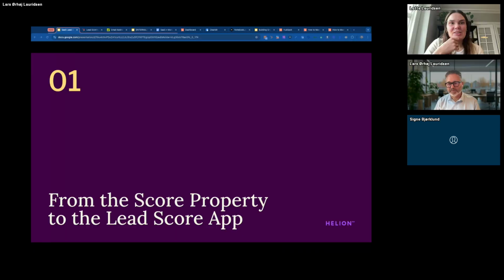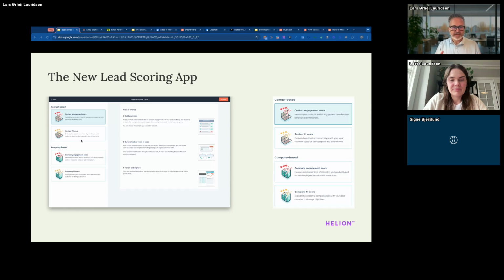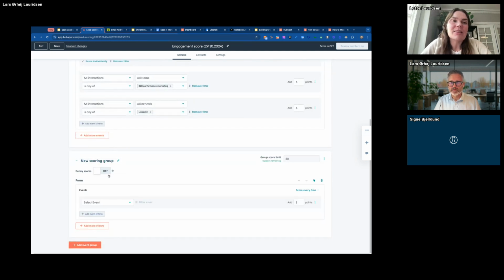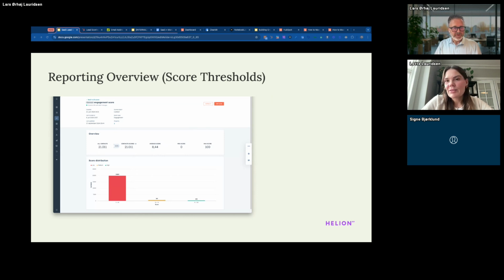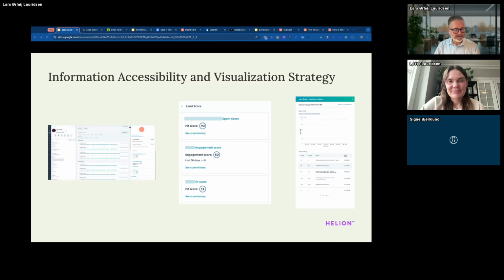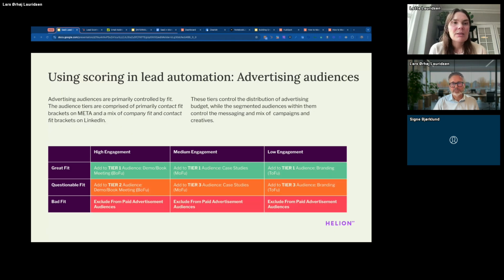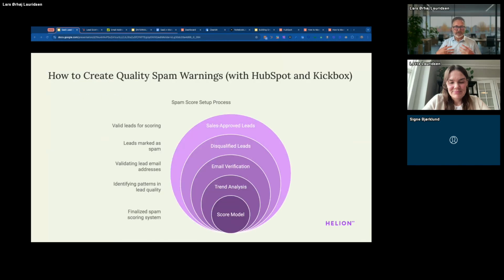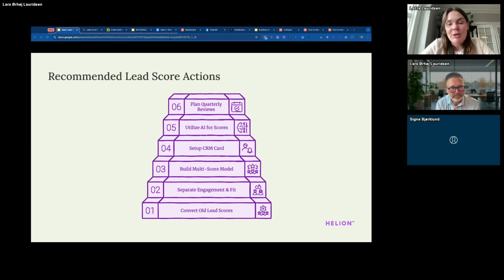Nordics SaaS HUG: How to Master the New HubSpot Lead Score Functionalities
It’s not enough to just generate leads. You need to know which leads to focus on. Are they a good fit for your business? Are they likely to convert? And that’s where lead scoring comes in.

However, many organizations are struggling to build a good lead-scoring model. It takes deep alignment between your Sales and Marketing team and a lot of data. The right data of course.

In this HubSpot User Group, we will dive into the new and improved HubSpot Lead Scoring tool and what to be aware of when building a lead score.

With HubSpot’s Lead Score tool, you can build scores that rank leads based on different criteria such as engagement like email openings or clicks, page visits, or form submissions. But you can also score based on demographic data like industry, company size, revenue, etc. This empowers you to build a model that helps you easily identify and prioritize your most promising leads.

This is not necessarily new to the Lead Scoring tool, but what is new is that the functionalities are now much more visual and easier to use. And with the new update, it has become even more powerful with features like:

Scoring for both contacts and companies,
More connected to your CRM data
Access to individual score history
New AI enhancement that can provide insights into why past leads have converted - or even let AI suggest a new lead scoring model based on your historical data.
With these new updates, your marketing team can focus on lead nurturing and qualifying the best leads based on a precise and effective lead score making it easier than ever to pass great fit leads over to Sales.

In this HubSpot user group, you will learn how to build a lead score with CRM data, how to accurately identify and engage the best prospects, and enhance the new AI tools to provide better insights and analytics.